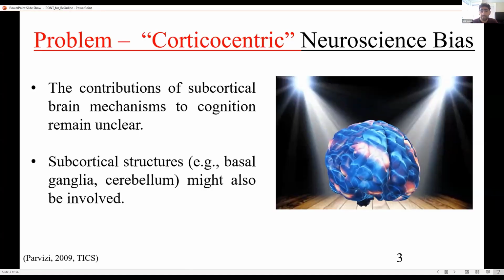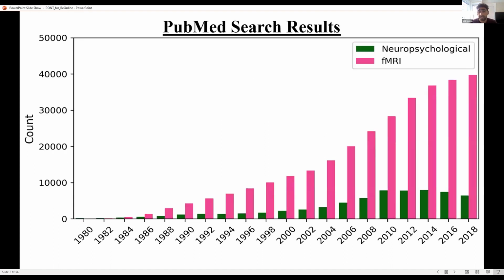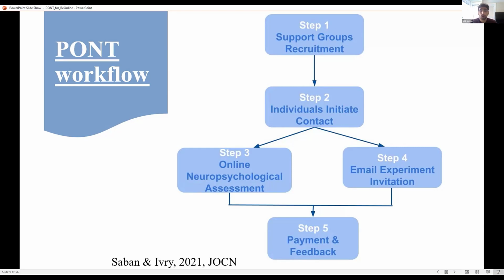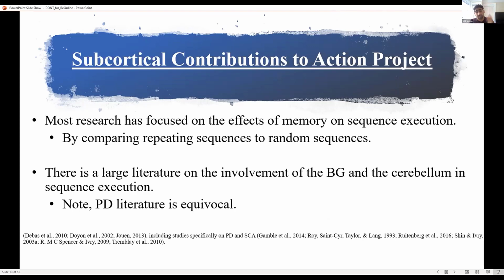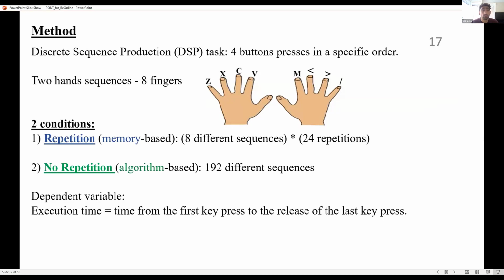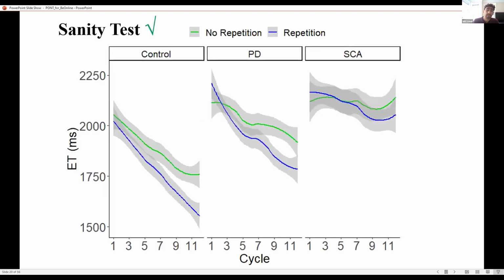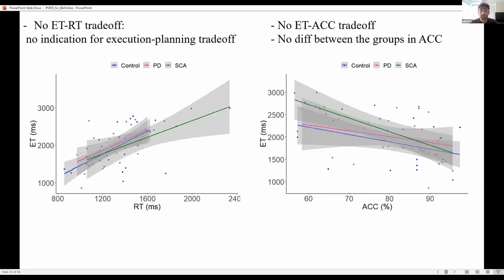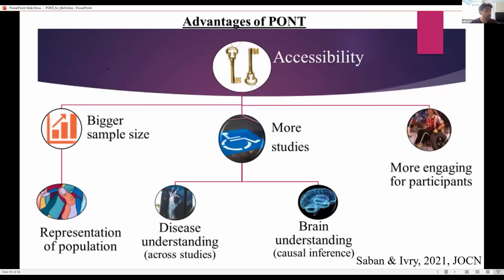BeOnline 2021: Dr Will Saban